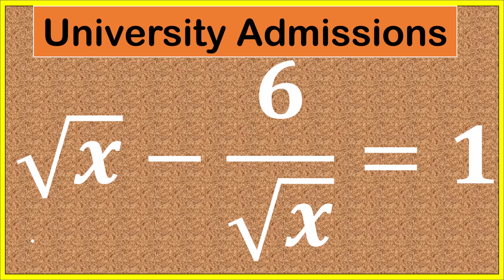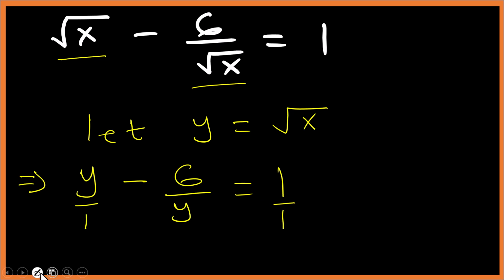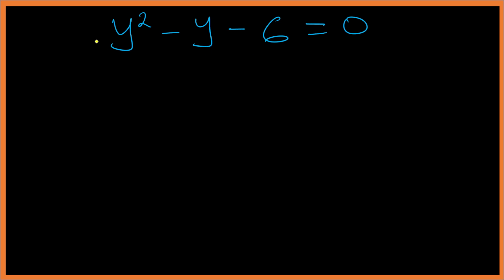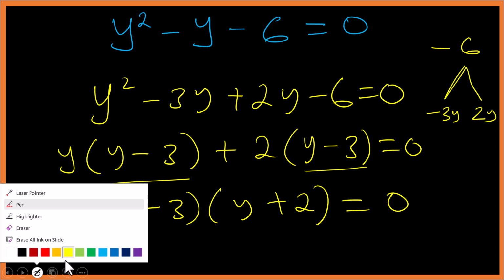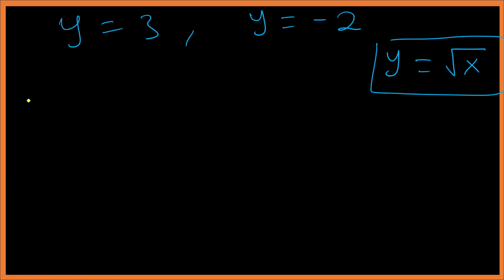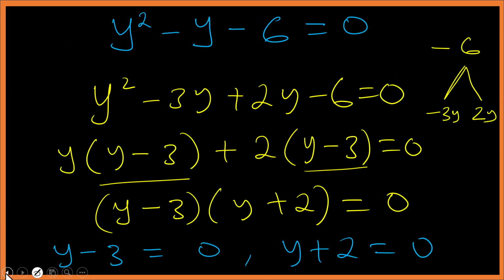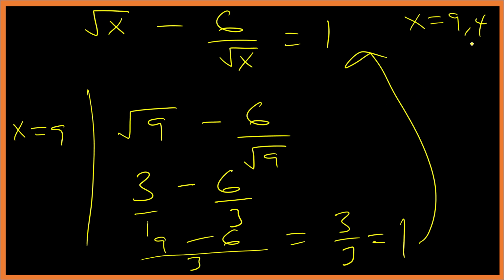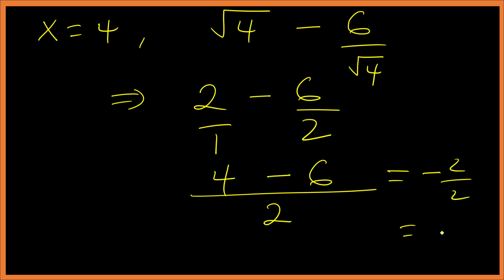Germany| A Very Nice Math Olympiad Question| Find x